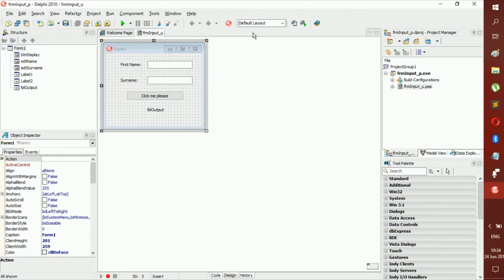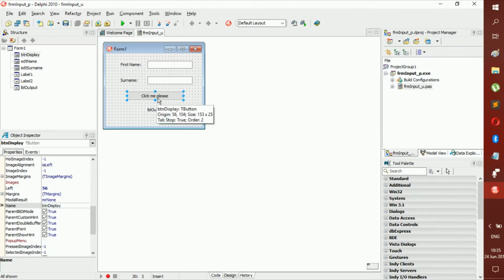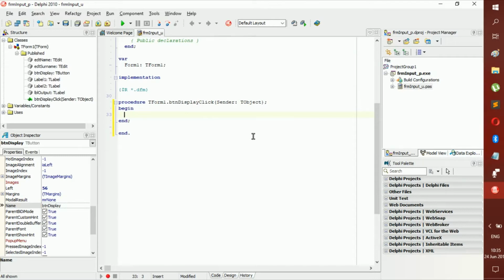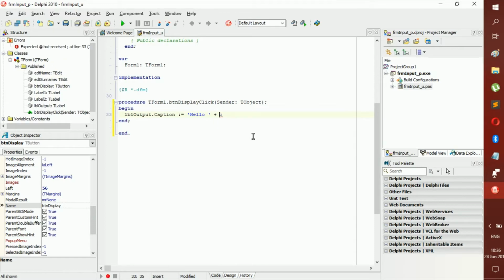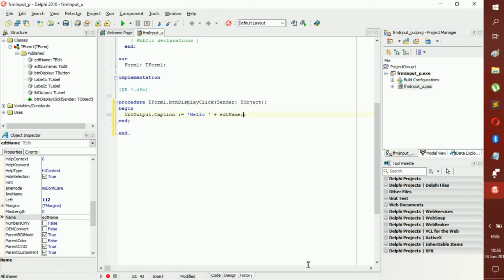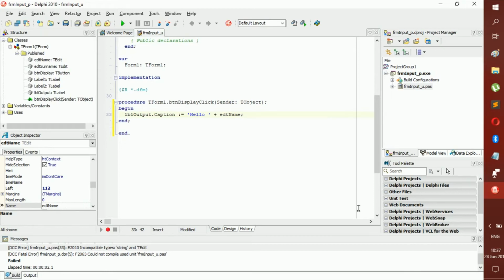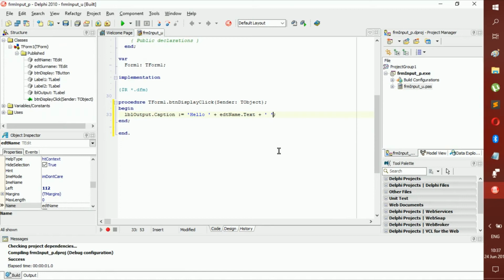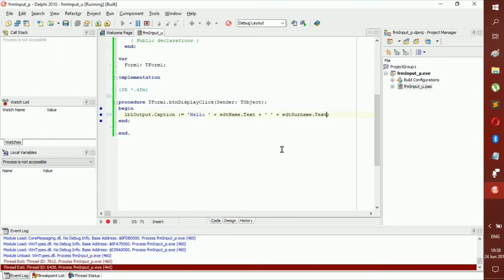Basic Input - Delphi Tutorial (part 8)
How to get basic user input in Delphi 2010